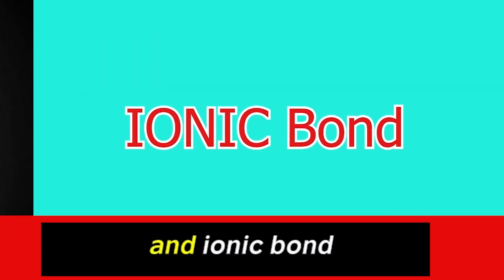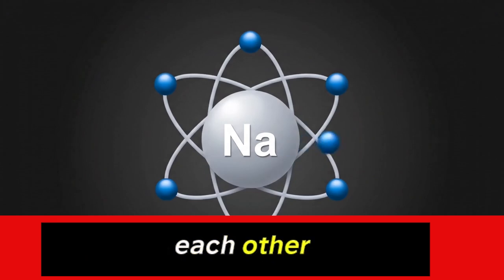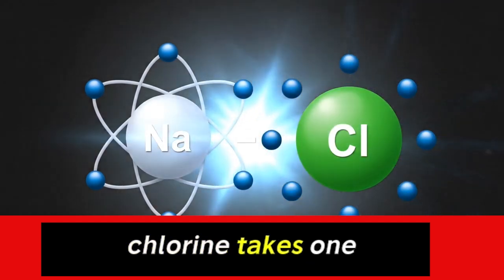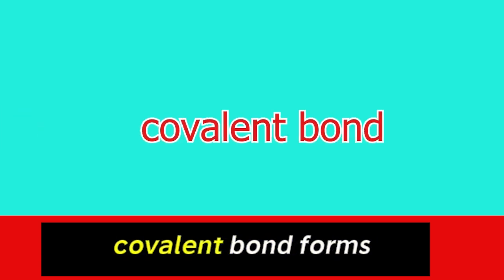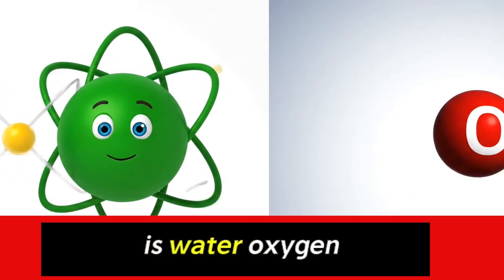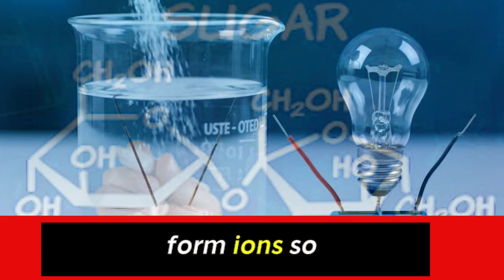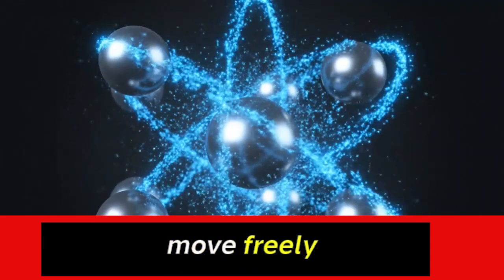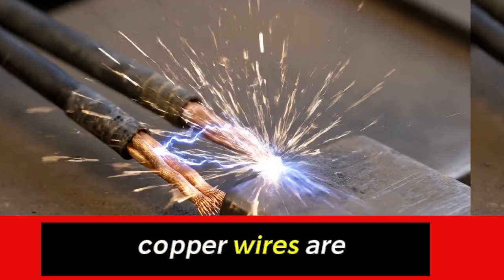Chemical Bonding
Mostly  videos are are about religious thaught  by Dr.Israr Ahmad , Dr.Zakir Naik and Maulana Tariq Jamil.